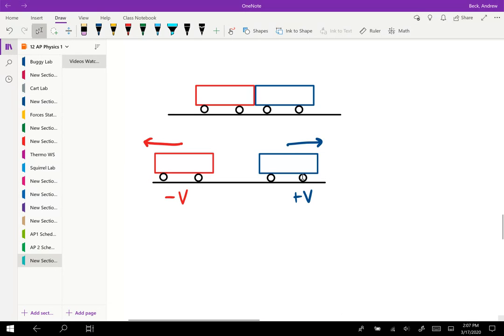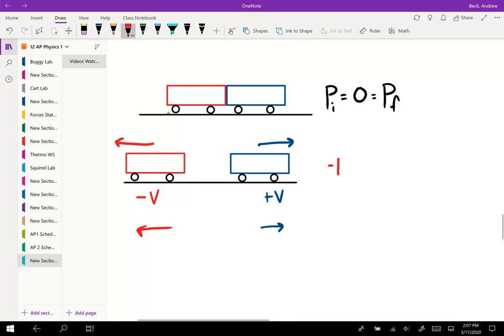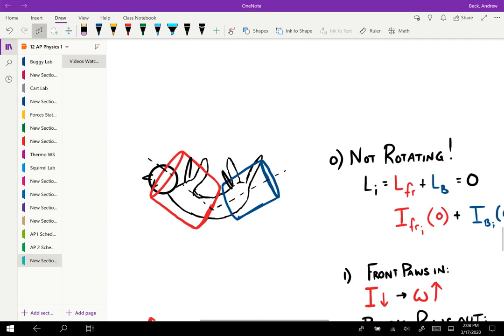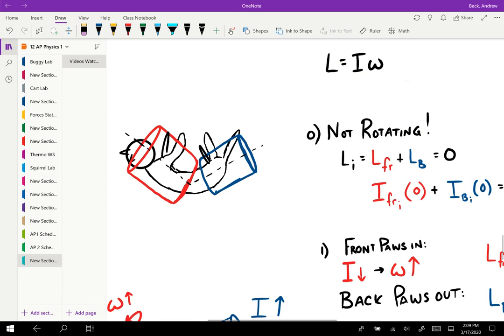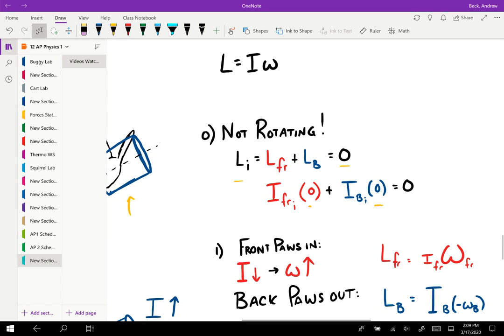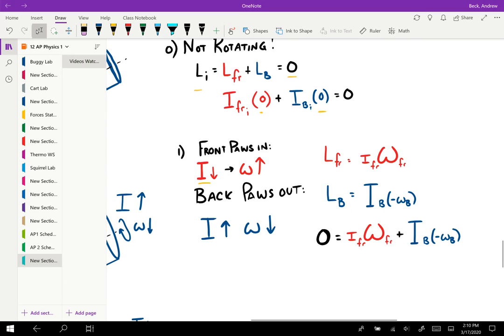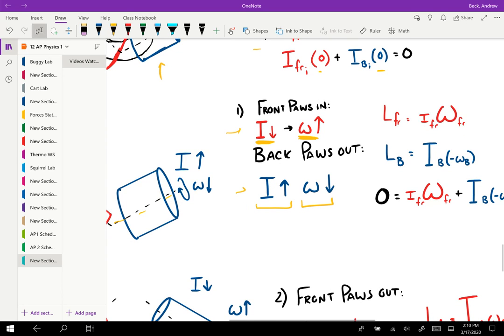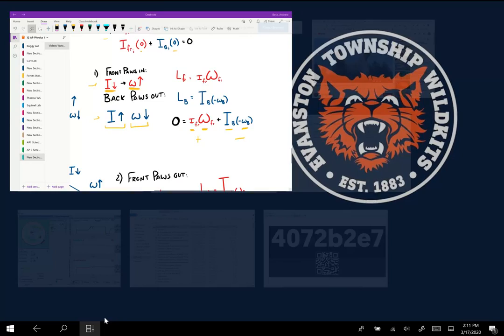Cat Part 1